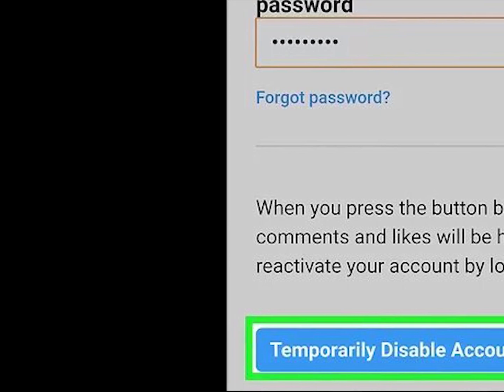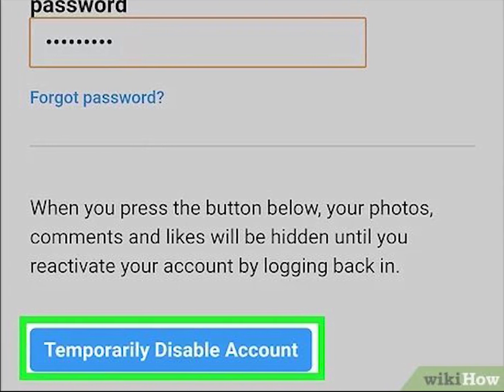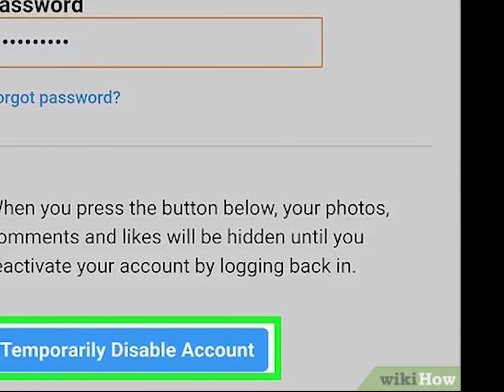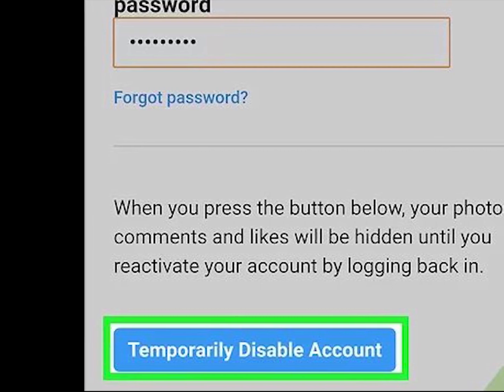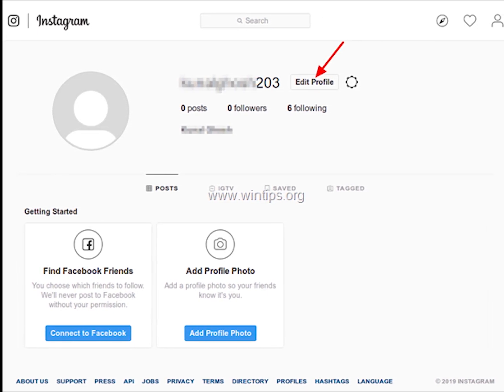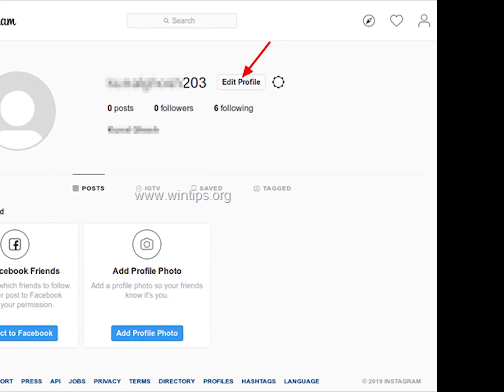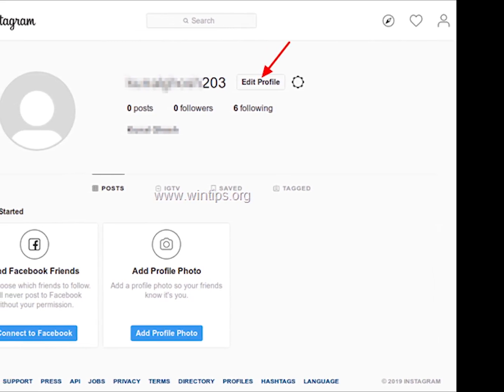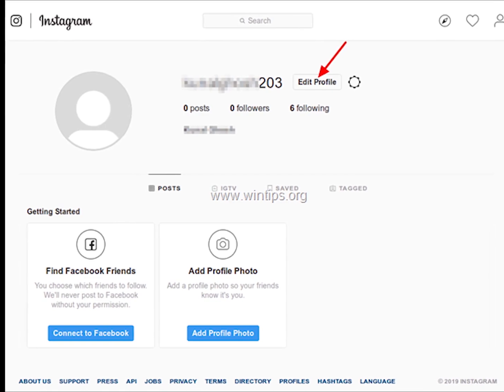How to disable/deactivate/stop temporarily Instagram account.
Hi dear friends in this video I show you,
How to disable/deactivate/stop temporarily my Instagram account.